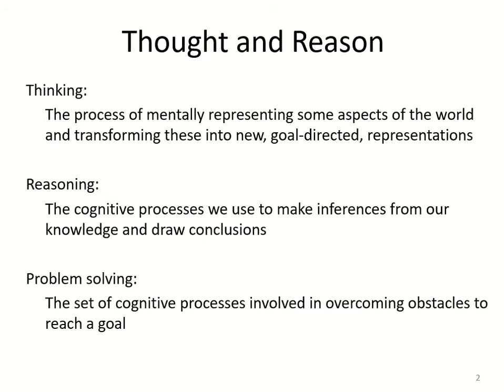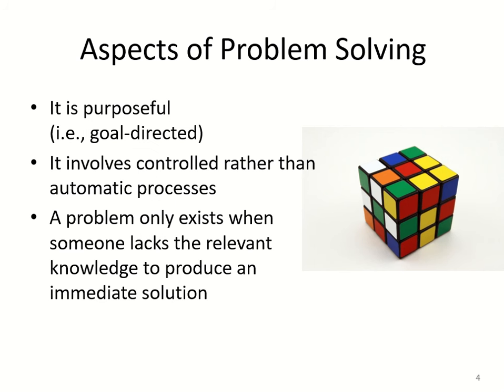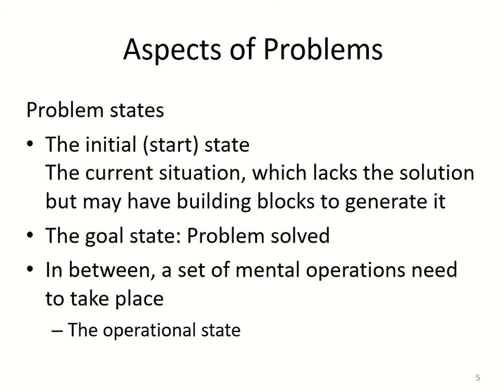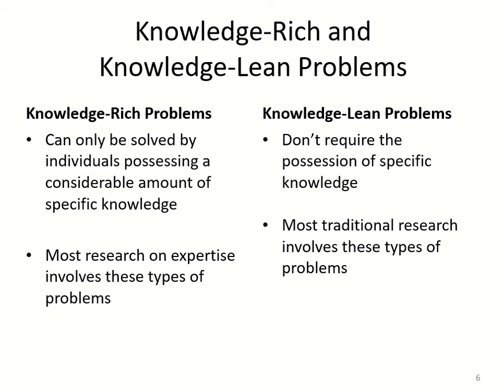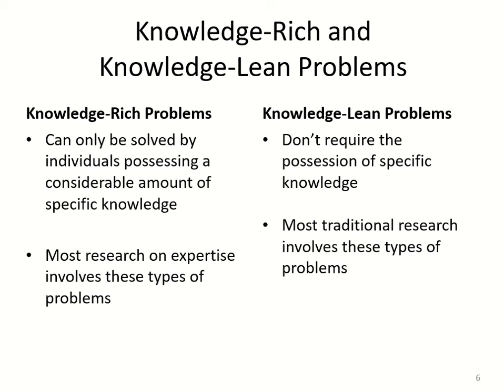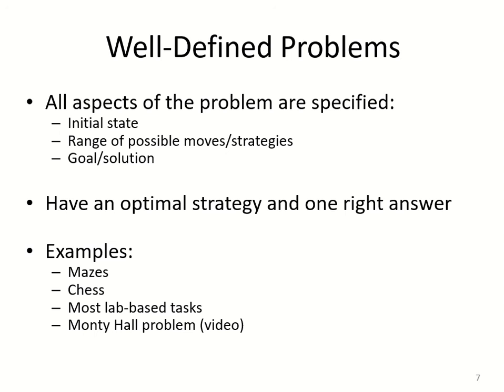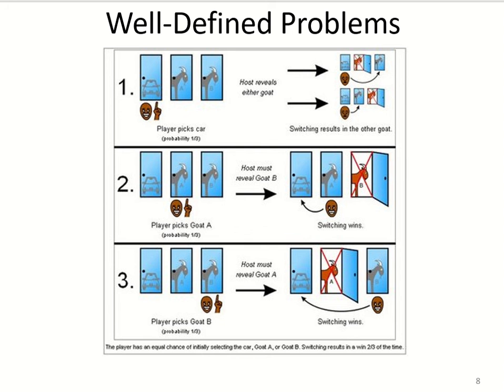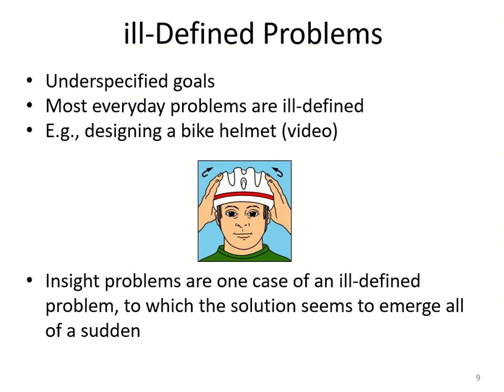PSYCH360 Cognitive Processes, Online Module 8, 1 Problem Solving a